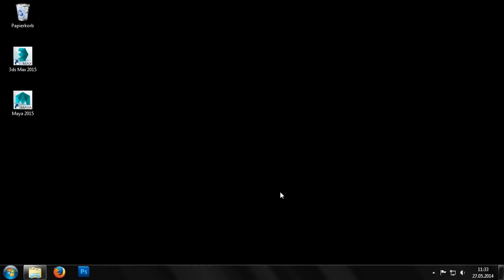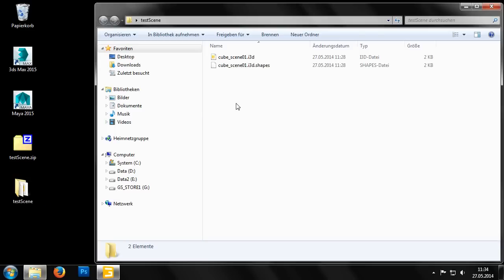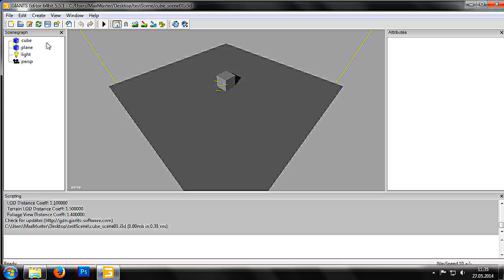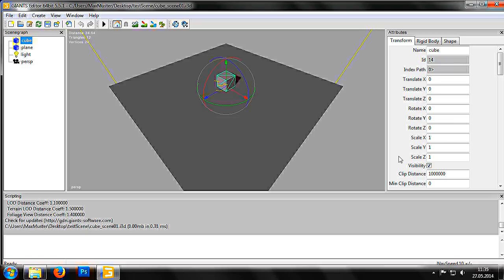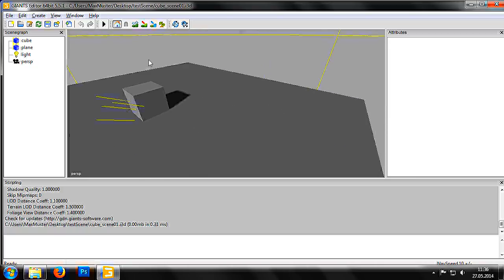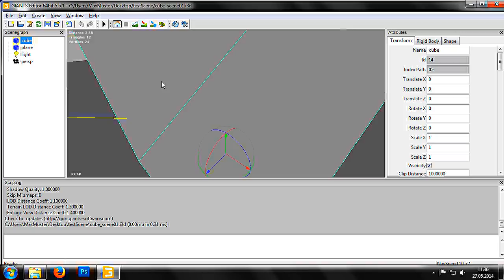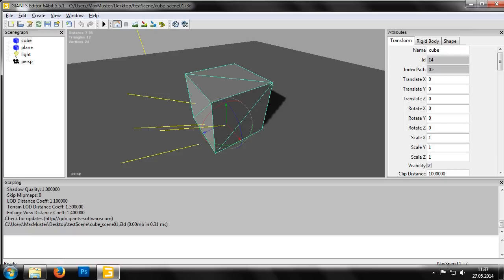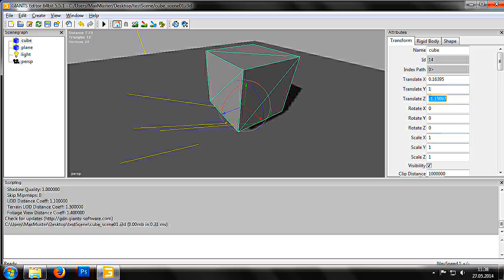Farming Simulator 2015 part1 chapter02 Functionalities of Giants Editor